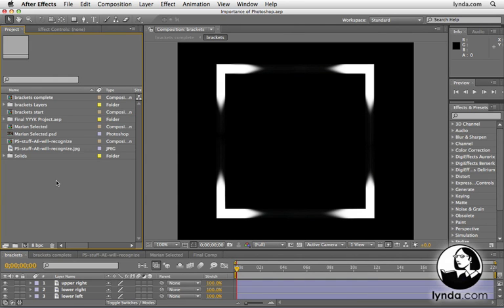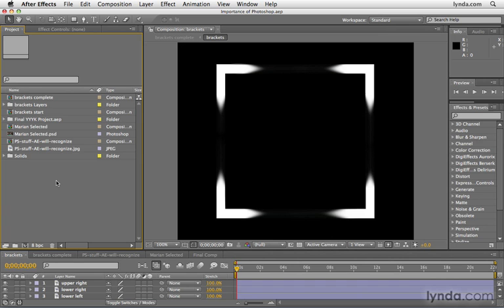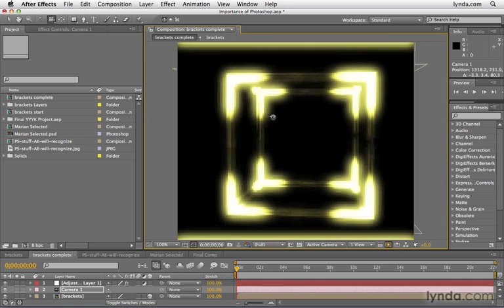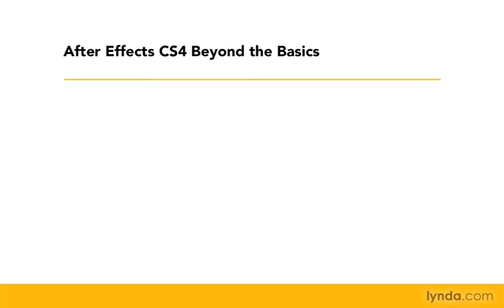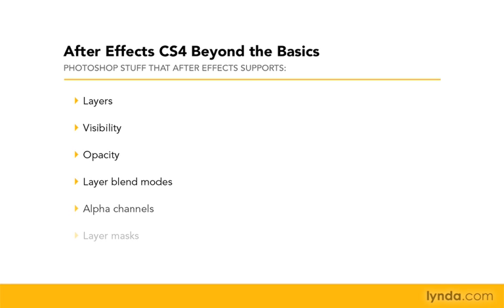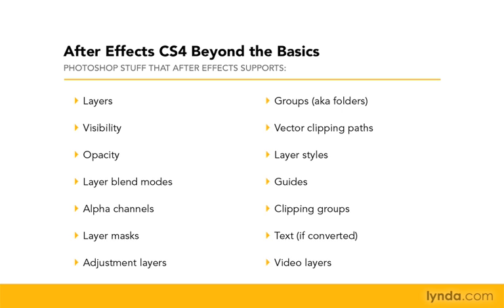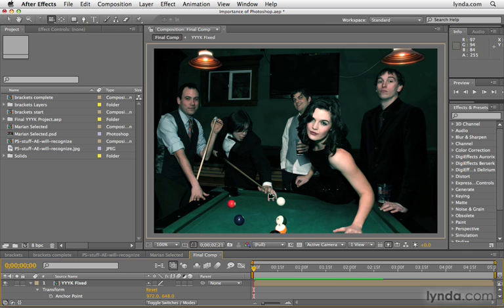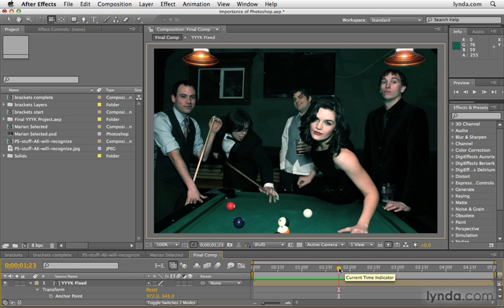11 01 The importance of using Photoshop